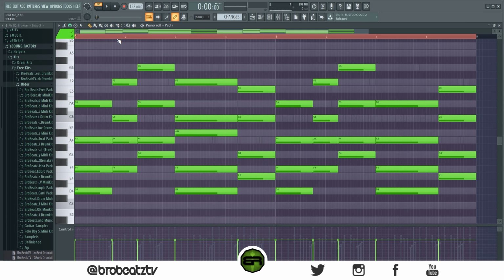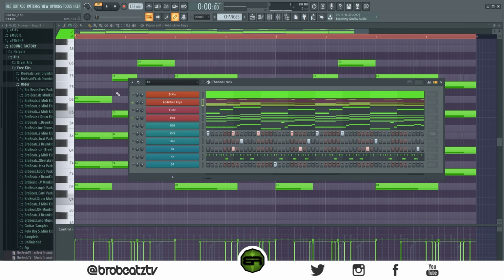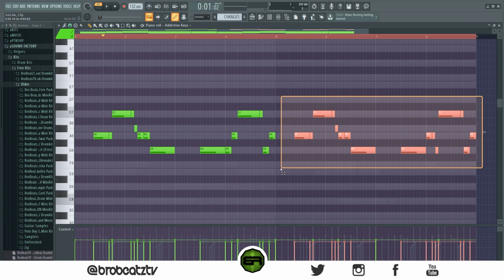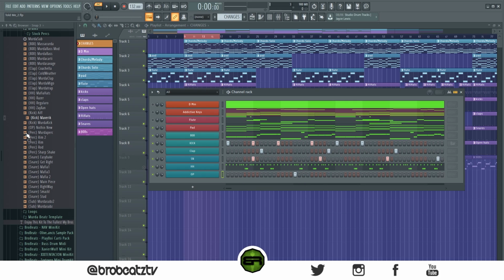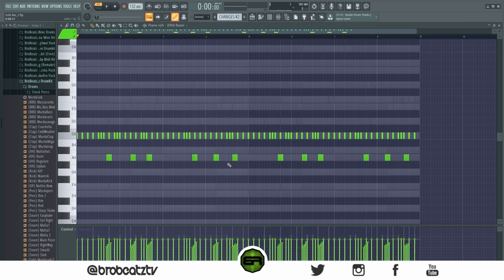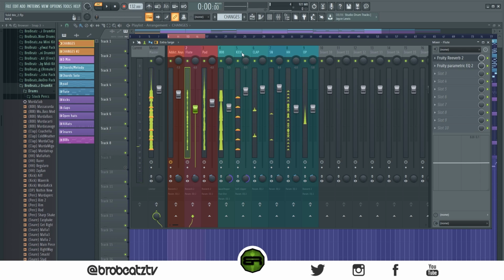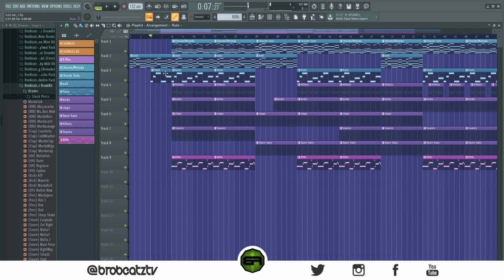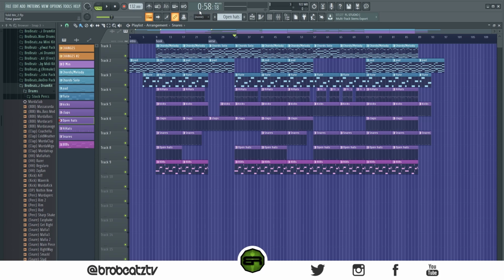100% If You Don't Fix These Things In Your Beats Now, You'll Struggle Forever!😭💔 (FIX THAT FLP)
If you're interested in getting feedback for the next videos, go to my twitter & all the information you need is there 🐦Twitter

 "DOPE&DIFFERENT"
100% If You Don't Fix These Things In Your Beats Now, You'll Struggle Forever!😭💔 (FIX THAT FLP)